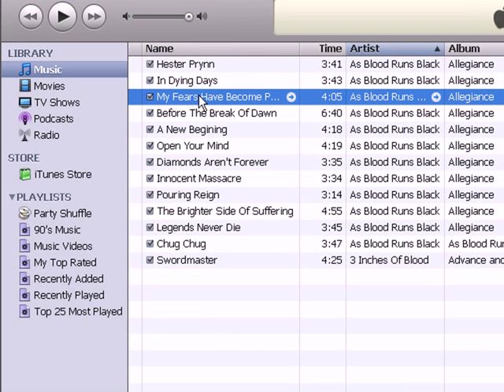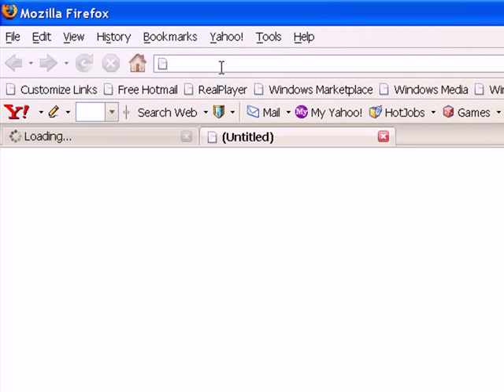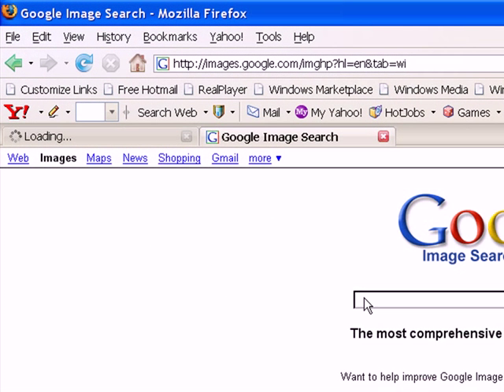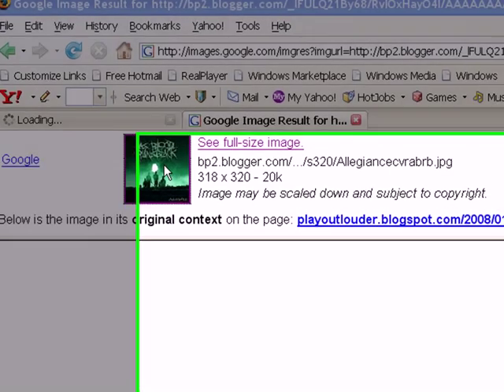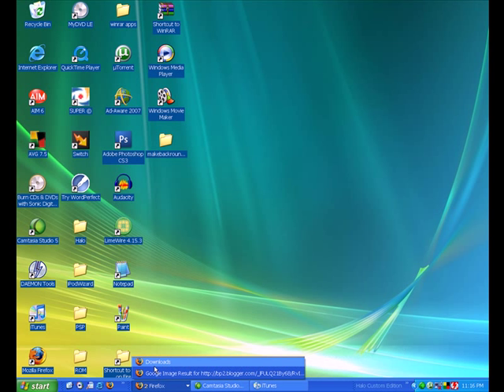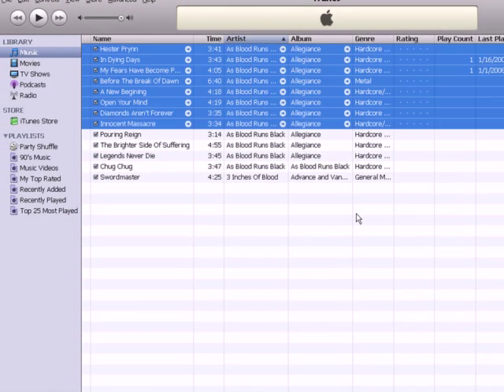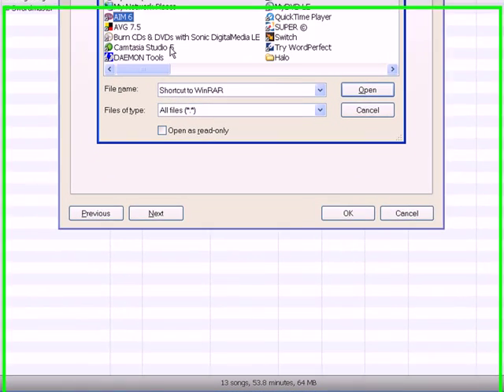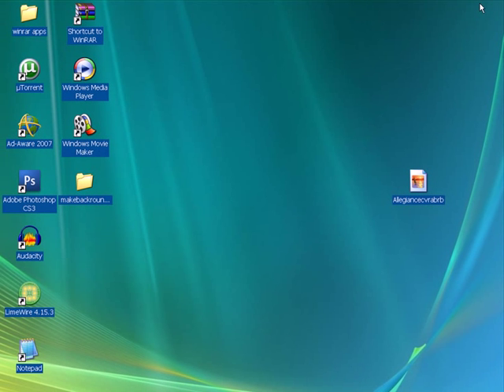How to add album artwork to iTunes and iPod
This teach you how to put album art into, both you iTunes and iPod.